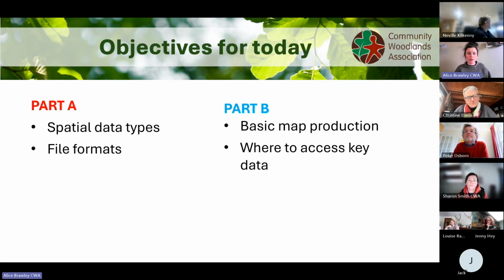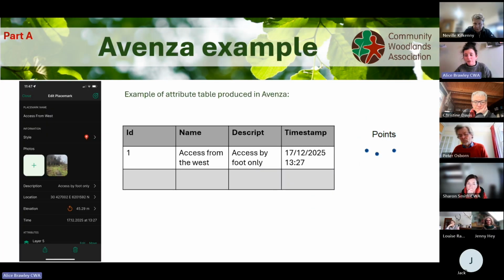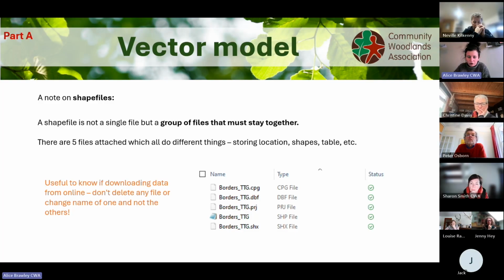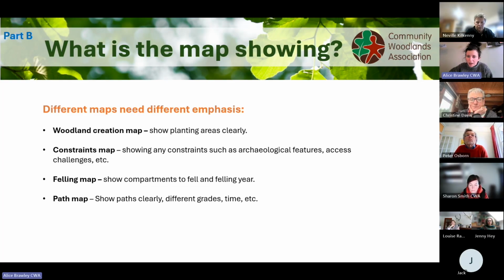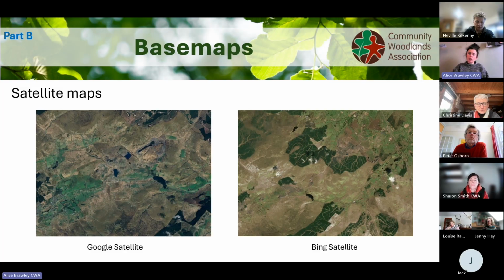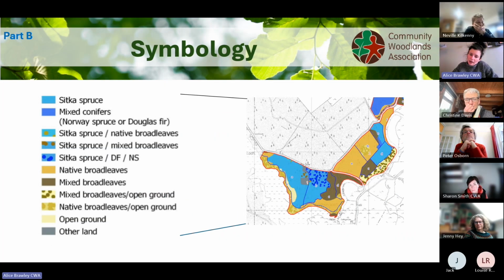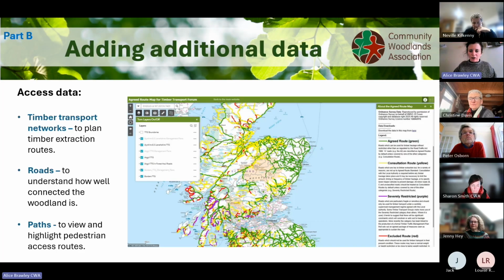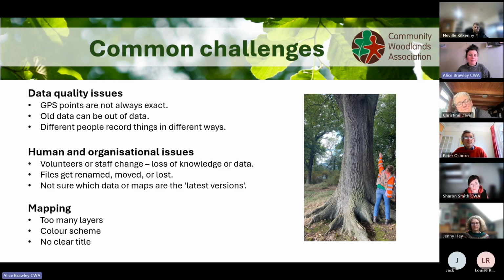Mapping Session 2 - Mapping fundamentals. February 2026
Alice Brawley (CWA Woodland Officer) presents a three-part webinar on mapping - an essential part of forest planning, whether you are applying for grants, delivering forest operations or planning future programmes.

Mapping session 2: Mapping fundamentals

Part A:
*An introduction to spatial model: vector and raster
*How spatial data is organised, and how vector and raster data are used together

Part B:
*An introduction to map production, including design basics, basemaps, copyright, symbology and labels
*How to source and add additional data to your maps, such as priority habitats, soil data, archaeology data, river networks or timber transport routes
*An introduction to common mapping challenges, including data quality issues, human and organisational challenges and mapping presentation issues